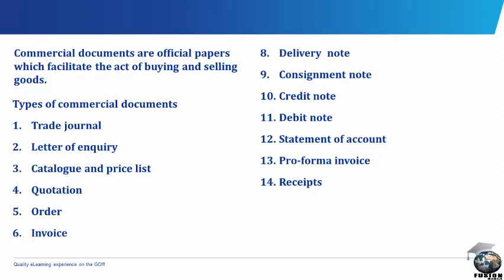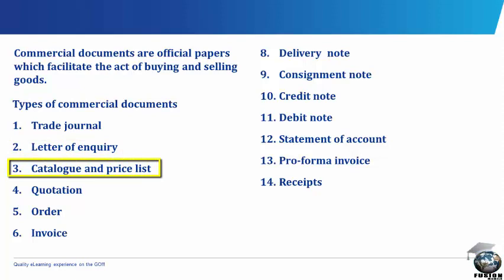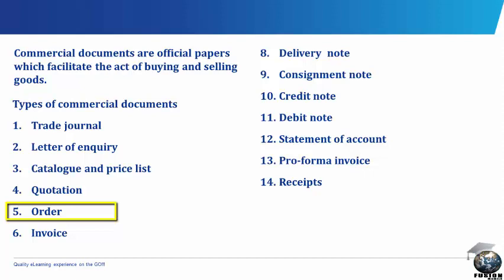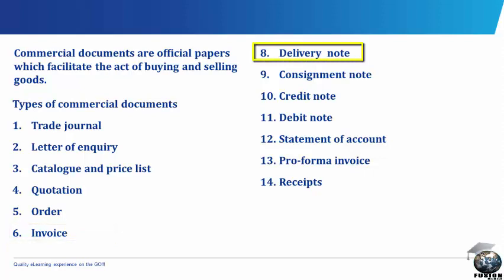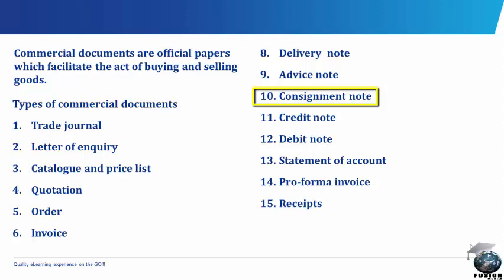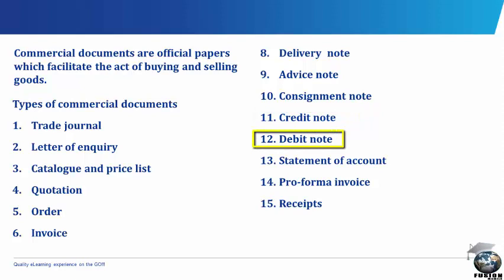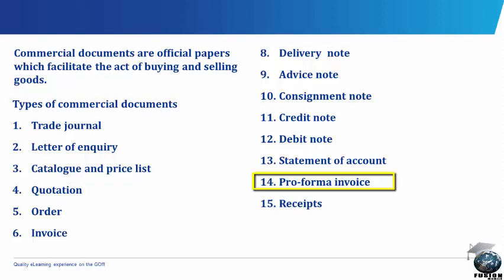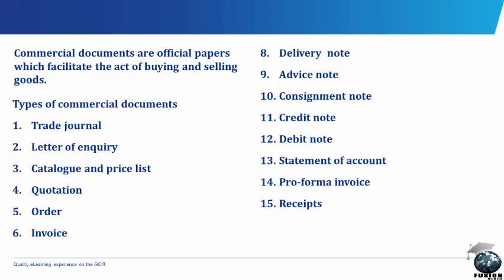Documents in Buying and Selling of Goods [SS 2, JAMB Tutorial, WAEC, NECO, Post-UTME, NABTEB]